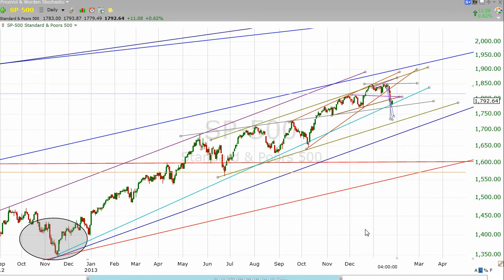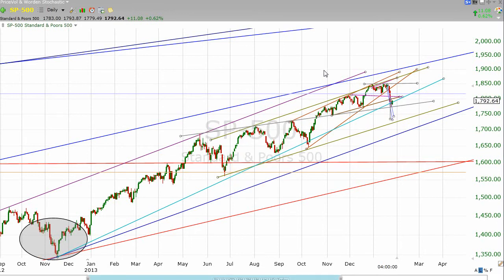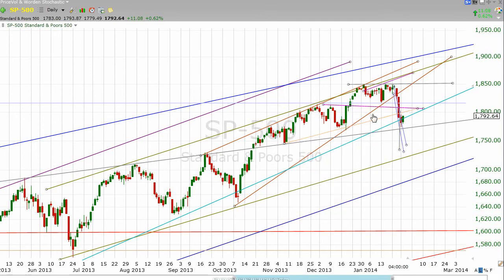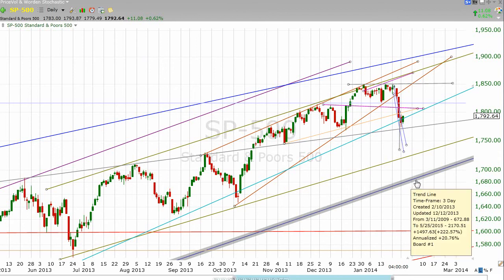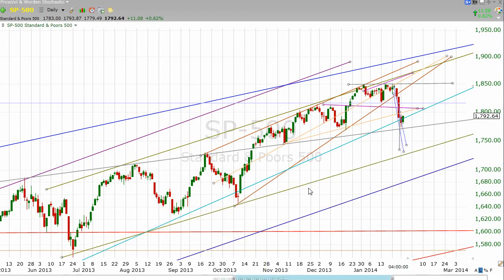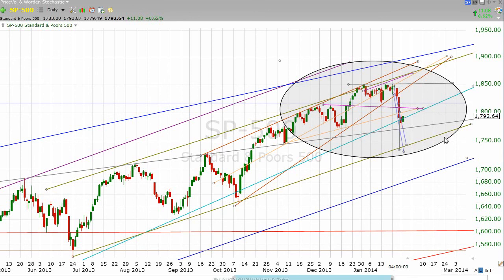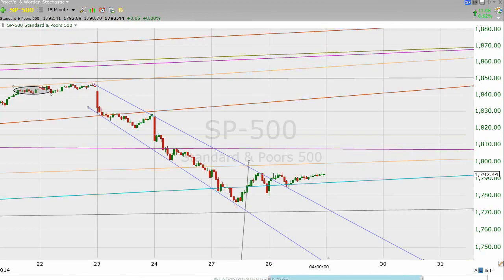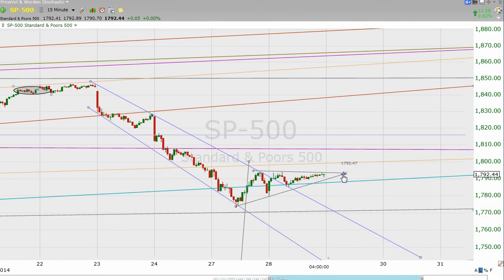S&P 500 Technical Chart Analysis for 1/28/2014